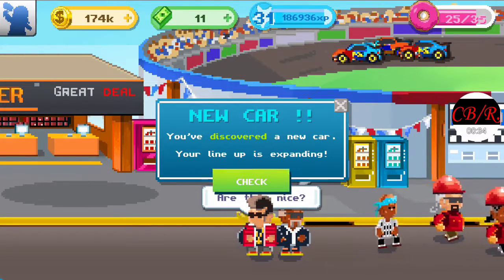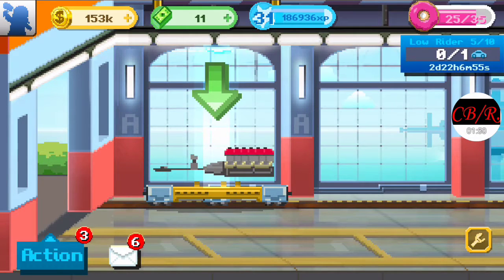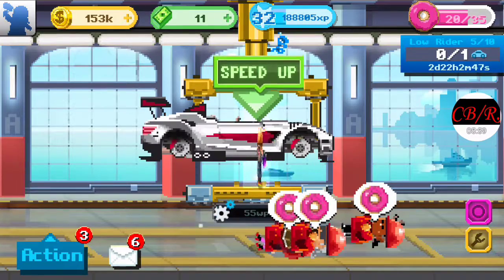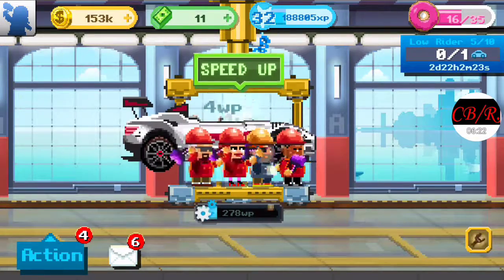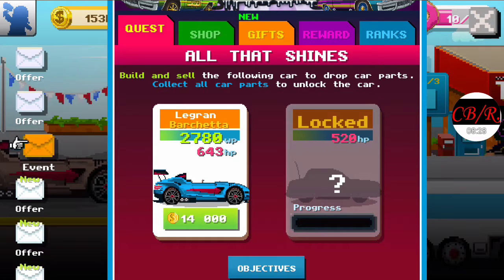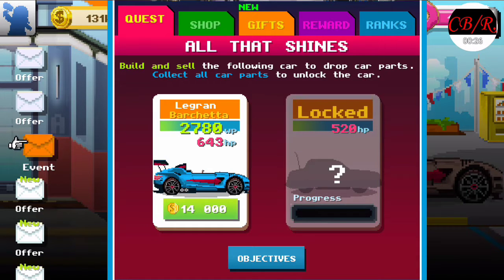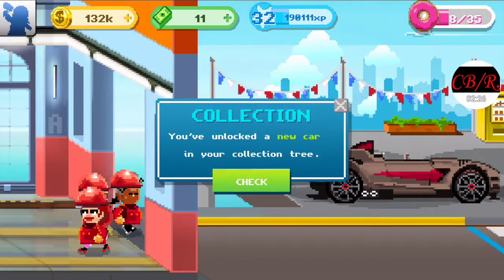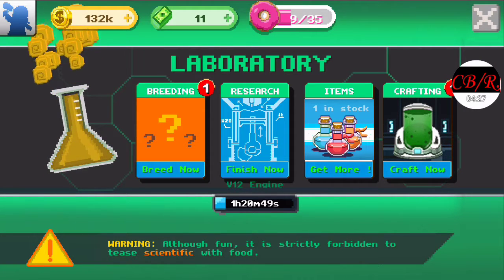Motor World Car Factory | Building a V12 supercar, a NASCAR and a race track!